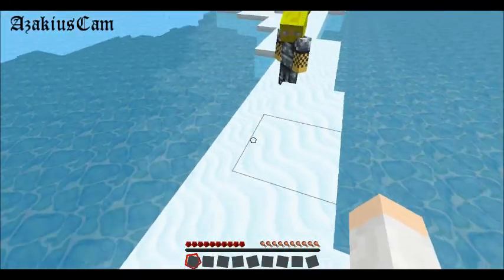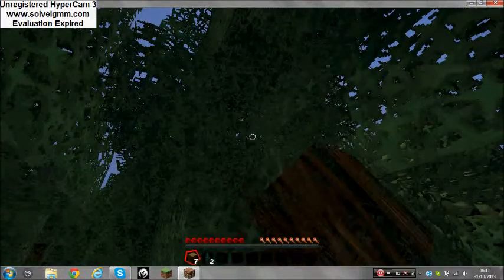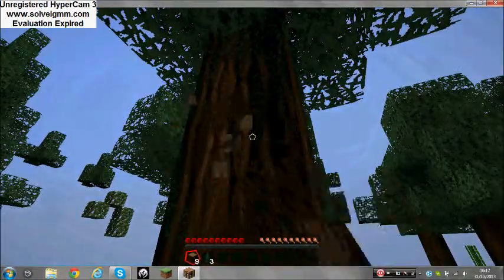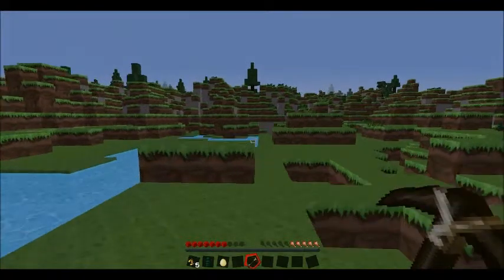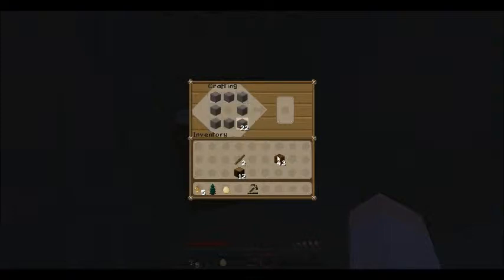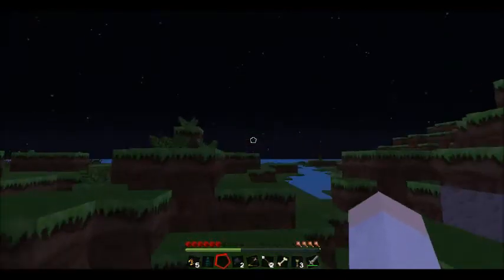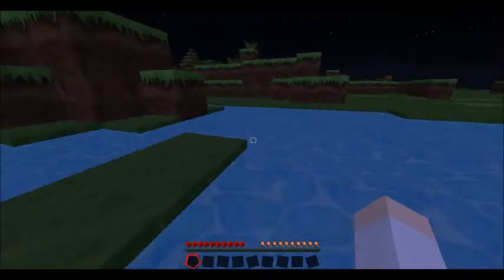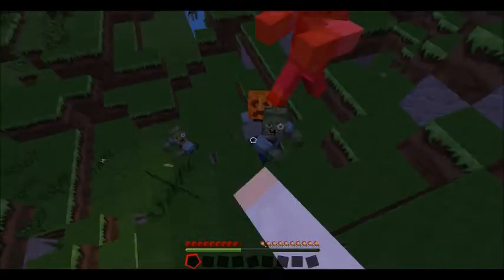Minecraft - Earth Map part 1:Too many mobs!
ZadCraft return with an epic new map of Earth to use. With high hopes of a bright and glorious future, Azakius starts to build up a civilisation on the west coast of Norway, whereas Alberto attempts to colonise the land we now call Stockholm in Sweden. Who will be the first to build up their lands and build their own colossal empire?
-THIS MAP WAS MADE BY LENTEBRIESJE AND IS NOT A ZADCRAFT CREATION-